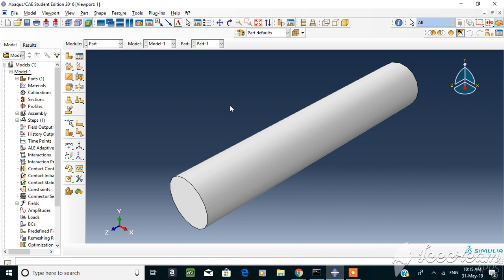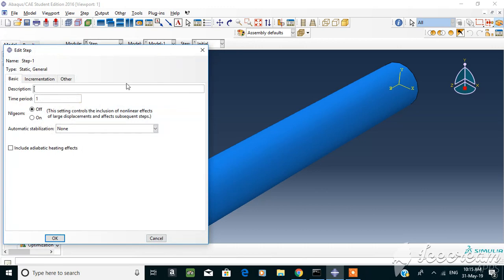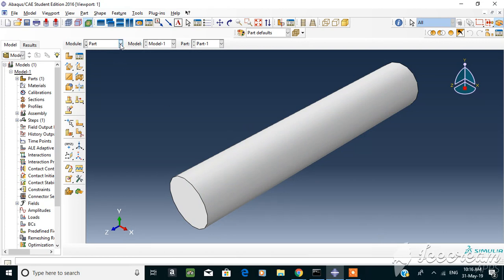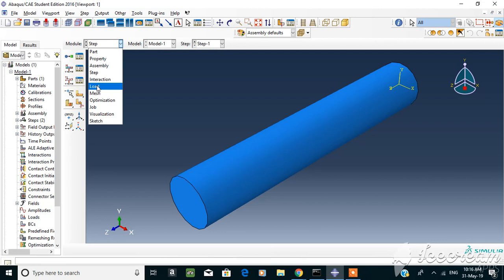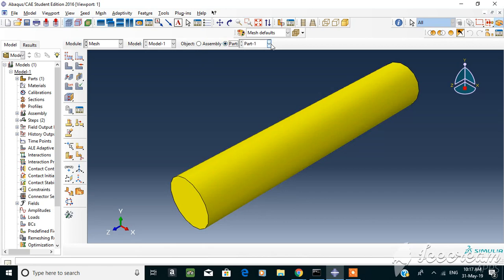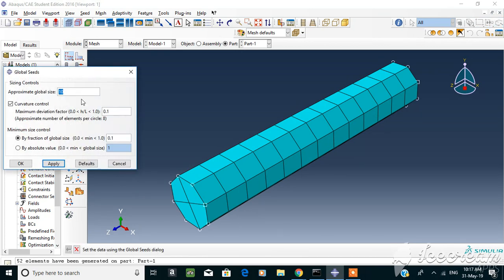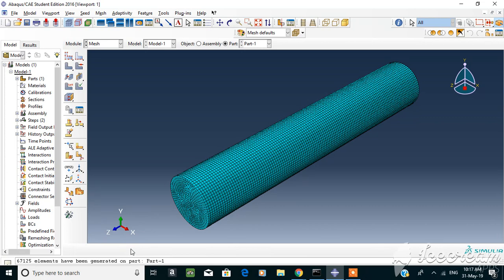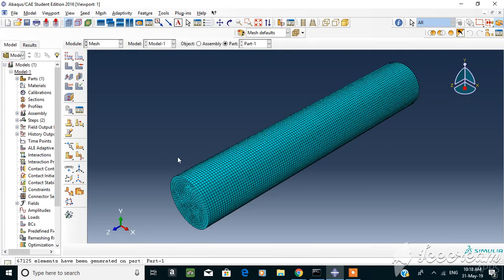simple mesh of a solid cylinder